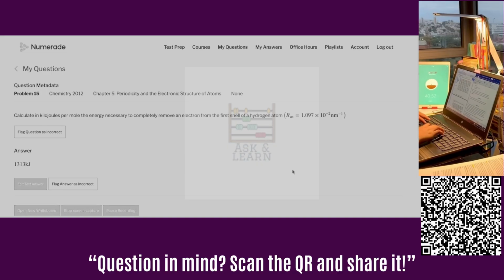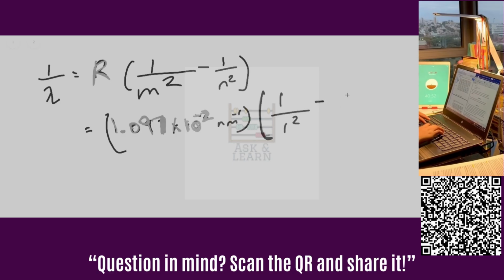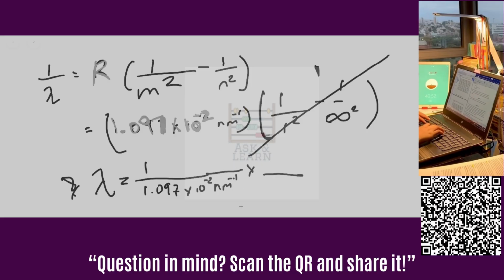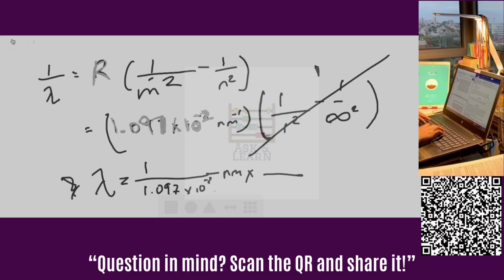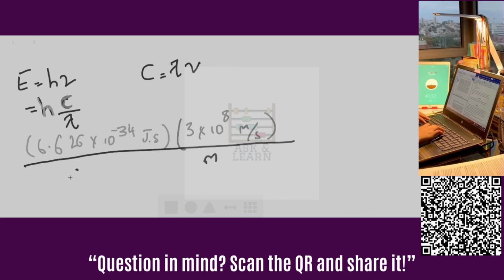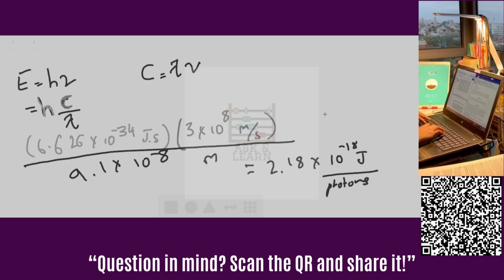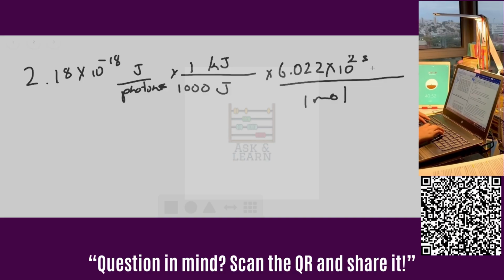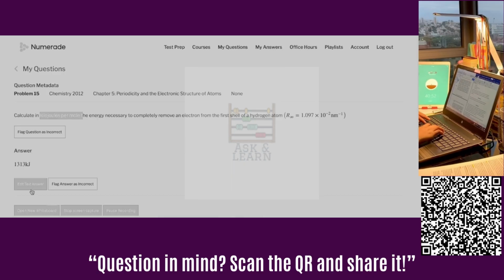Calculate in kilojoules per mole the energy necessary to completely remove an electron from the firs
Calculate in kilojoules per mole the energy necessary to completely remove an electron from the first shell of a hydrogen atom